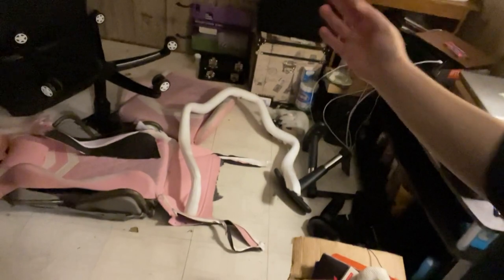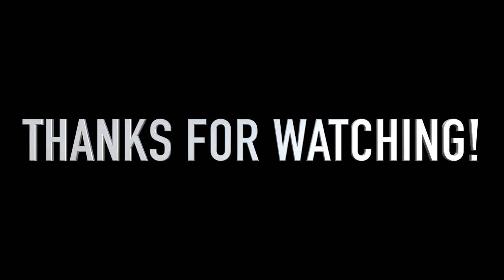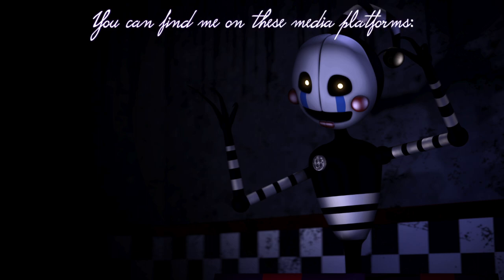PC GAMING CHAIR CHAOS | iPhone Short Videos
▹ This... is possibly one of the weirdest videos I've ever made. Click the video to keep watching!

▹ All music tracks were found on the YouTube Music Library. The tracks are free to use with any video.

▹ Want to become part of the Marionette community? Of course, I am not forcing you to do so.